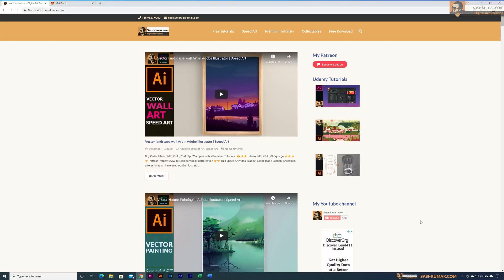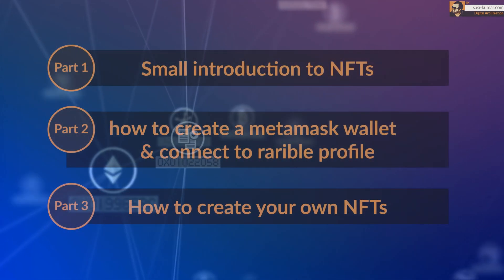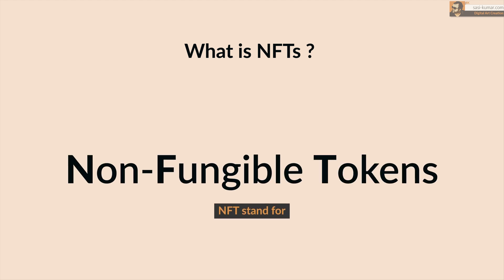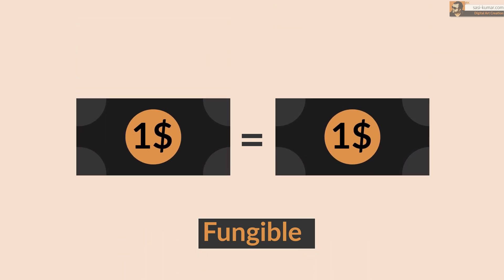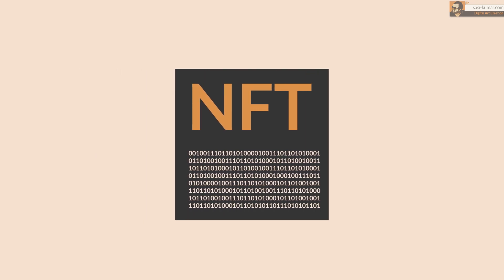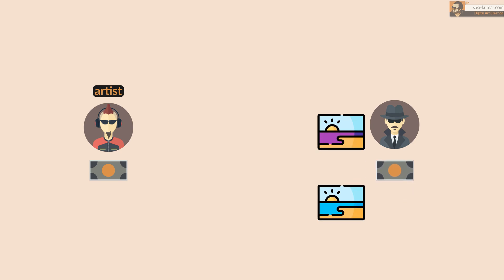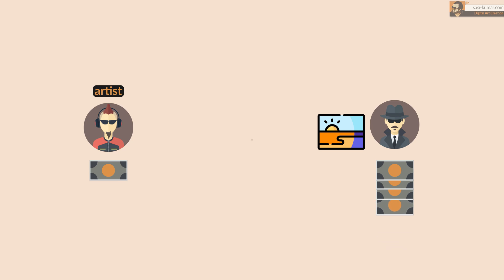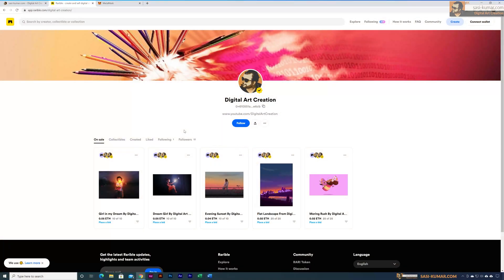How to Create NFT Art without Coding | Part 01 - What is NFTs ?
Hi Guys! In this tutorial series I will show you guys how to create NFT (Non Fungible Tokens) art using rarible application without any coding. If you are interested in turning your art into Crypto tokens on the Ethereum Blockchain this is your ticket! . I have divided this tutorial into 3 parts & in the first part you guys will get an idea about NFTs. And How digital artists can leverage on this technology.